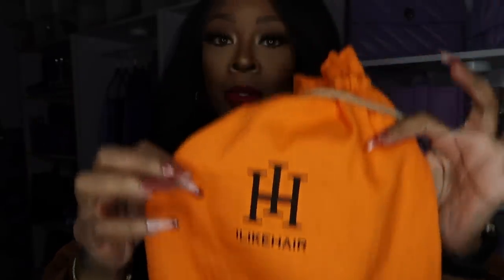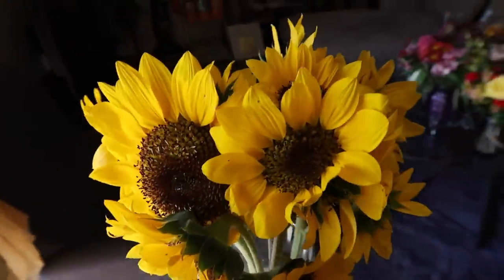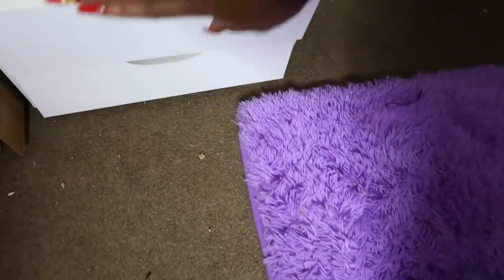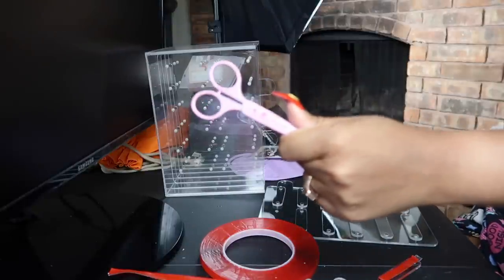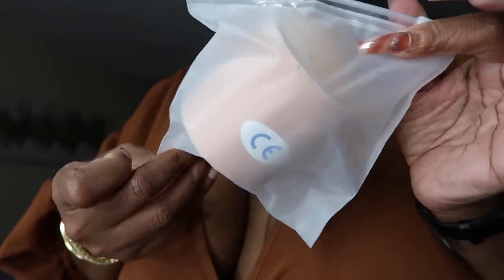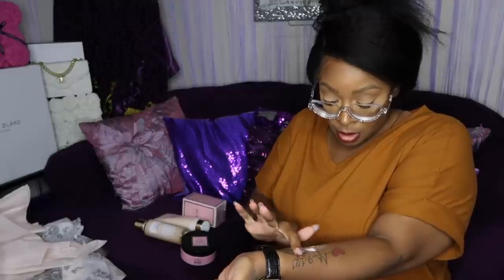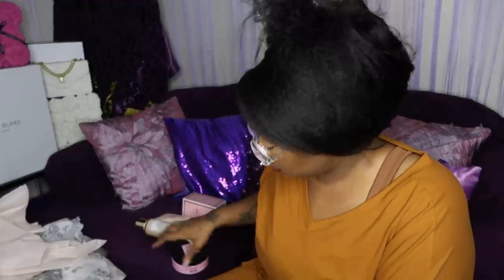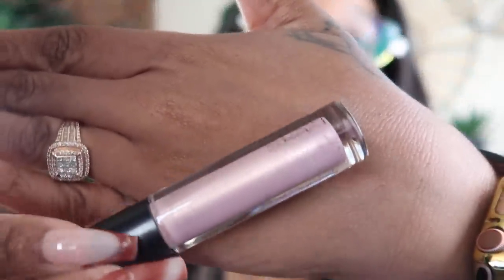VLOG~I CRIED*DREAM COLLAB*MAKEUP DECLUTTER*GOOD KNEES*FREE SHOPPING*ILIKEHAIR REALISTIC KINKY EDGES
-ILIKEHAIR wig： Hyperrealism Kinky Edge HD Lace Frontal Ventilated Wig

-HAIR PRODUCTS USED IN THE VIDEO

-CHANEL SO TENDER PERFUM
-CHANEL SO TENDER HAIR MIST
-SHEIN 3 PIECE
--My everyday crystal frames：PLATINUM25 ” and save 25% on your purchase *Behati（AB-Drill）
-PRESS ON STAND
-AMAZON SCISSORS

Code: Platinum15
-VICTORIA SECRET'S TEASE FRAGRANCE
-VICTORIA SECRET'S TEASE BODY SCRUB/
-VICTORIA SECRETS BELINNI LOTION
-BELINNI SPRAY/IN STORE OR GET OTHERS FOR $6.99 PURPLE DRESS
-TARGET PURPLE BLAZER
-JIMMY CHOO I WANT CHOO PERFUME

CashAp: $nikkiplatinum

Code: PLATINUMD

CODE: Platinum15